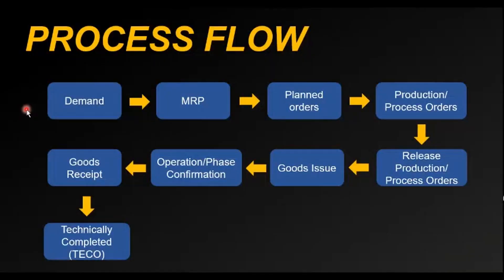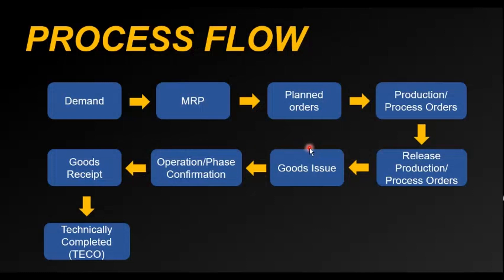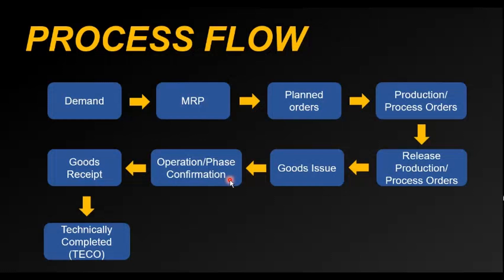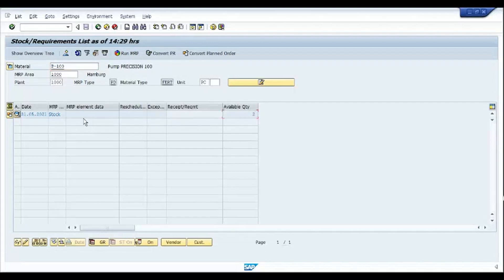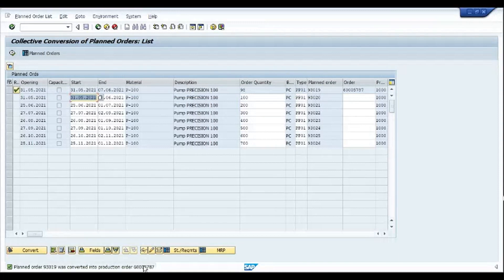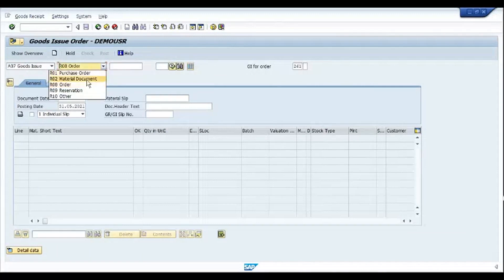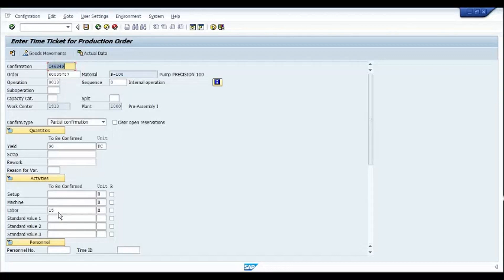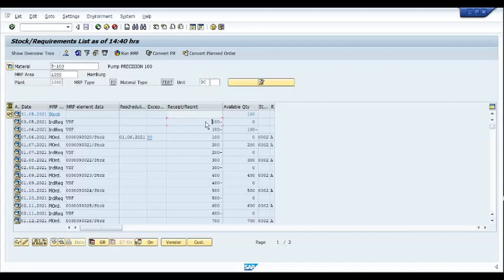SAP Production Execution E2E | Goods Issue | Goods Receipt | Confirmation | Easy to understand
Steps in Production Order Execution. This video details about the end to end production execution process in SAP Production Planning module